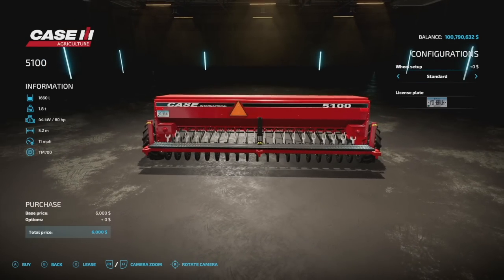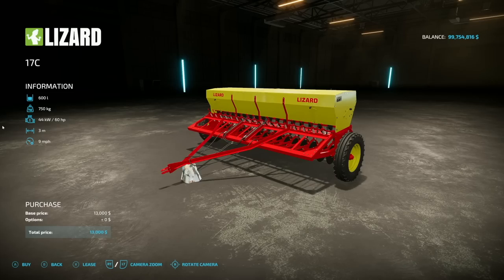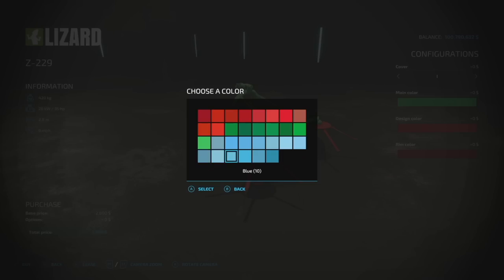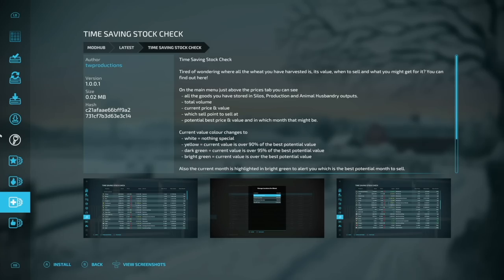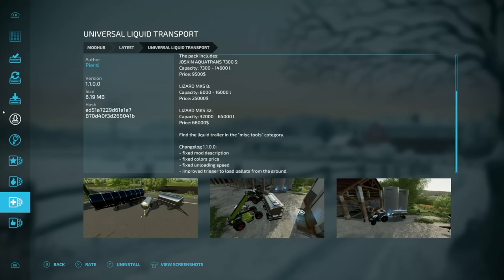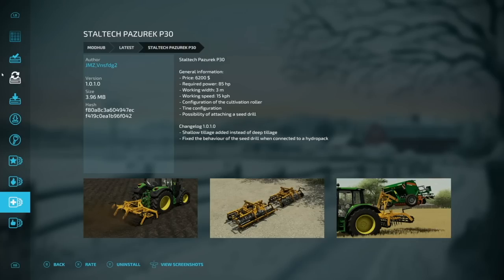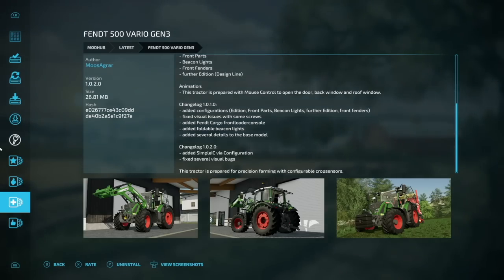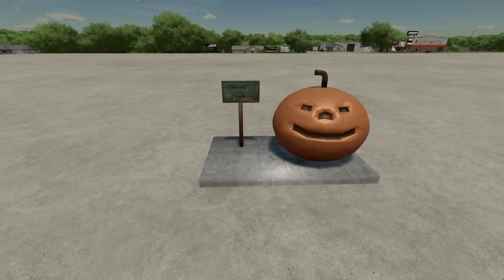FS22 Bloopers That Hate Scammers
FS22 Bloopers - Farming Simulator 22